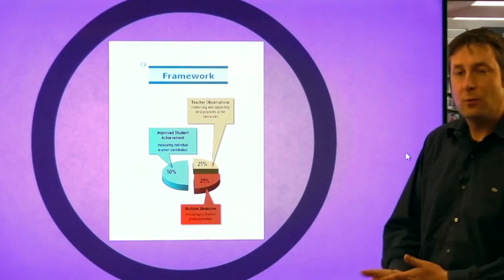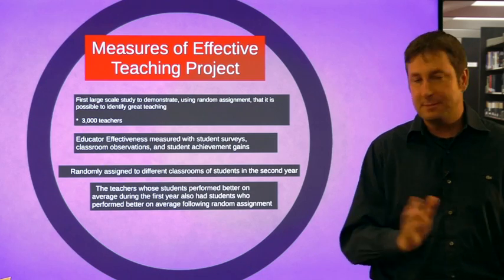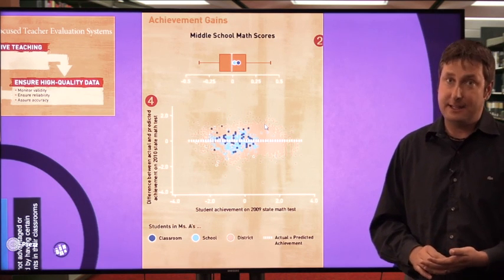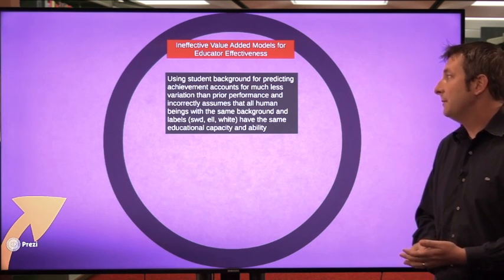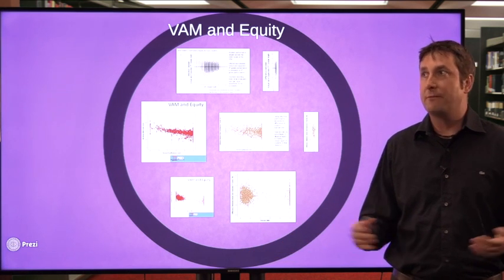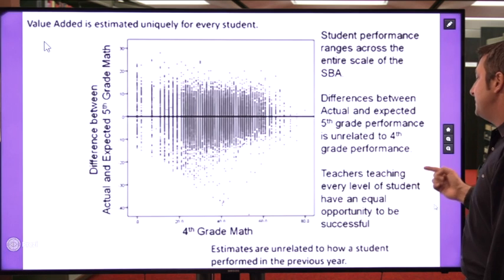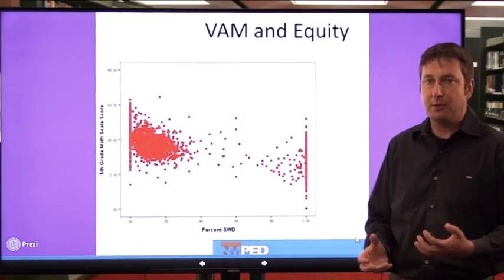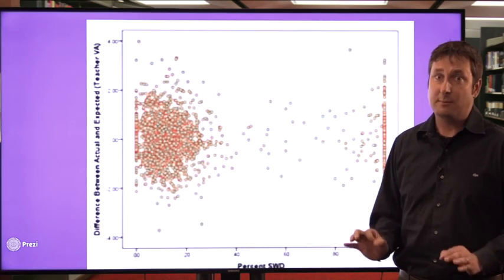Educator Effectiveness and Equity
Value Added Model of Educator Effectiveness